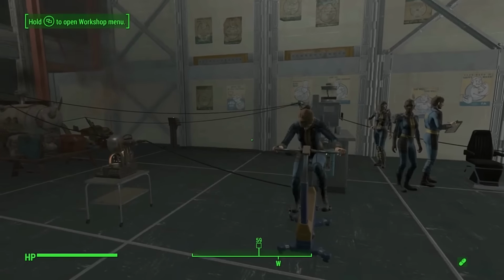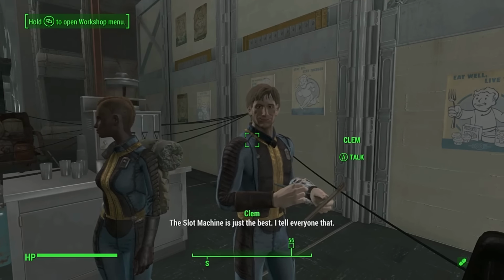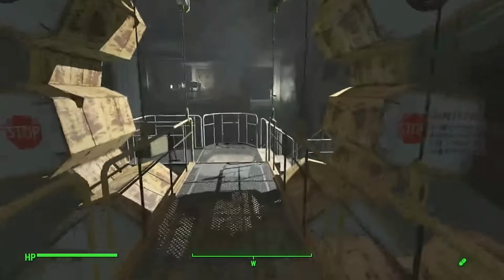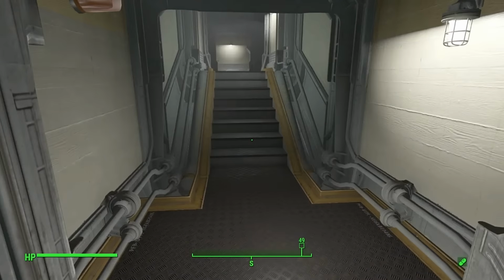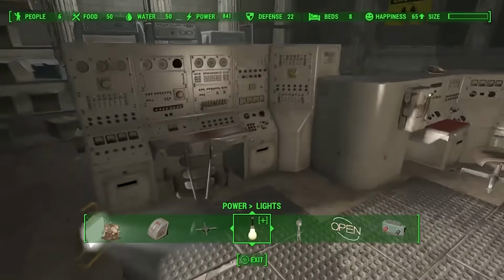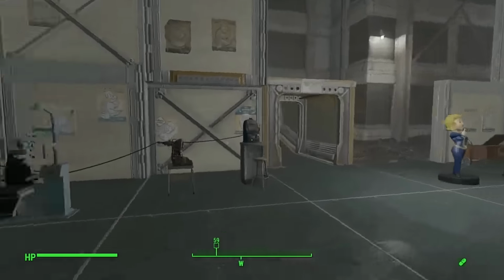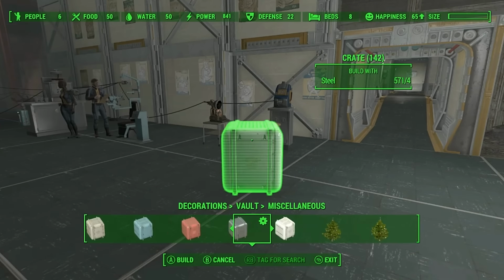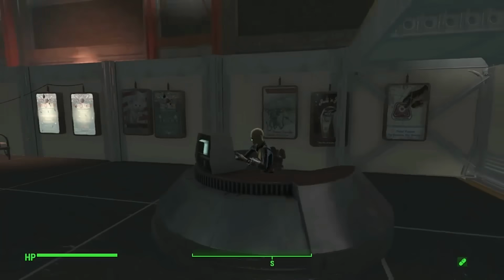Fallout 4 Vault-Tec Review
After playing through the short quest for Bethesda's newest DLC Vault-Tec Workshop , I'll be showing you everything in the DLC, Vault-88 and my thoughts on it.